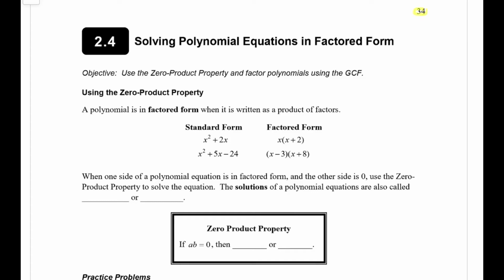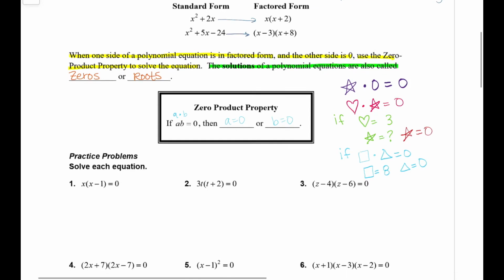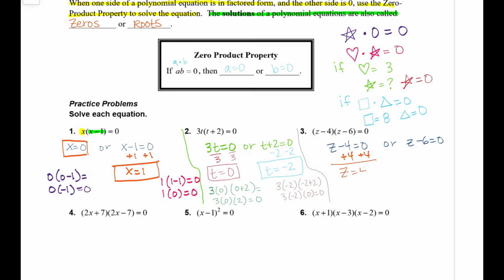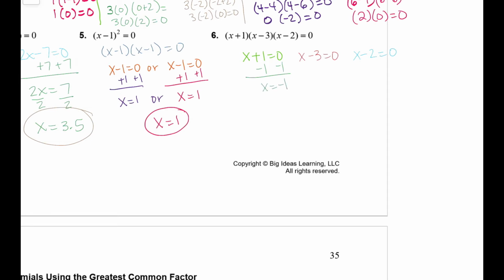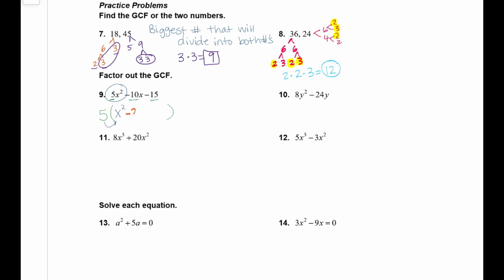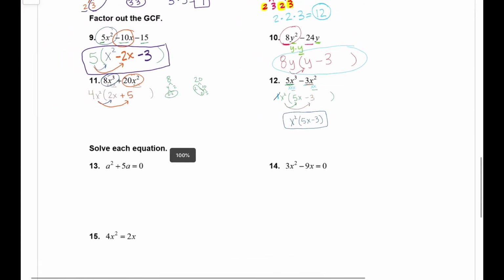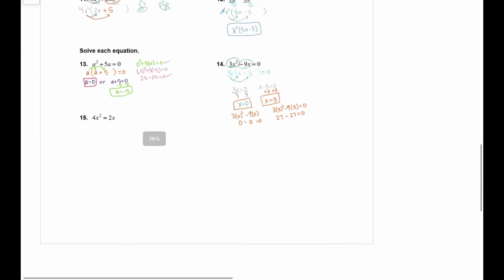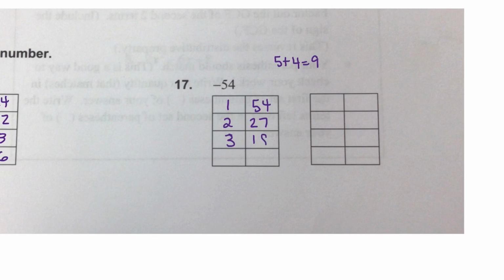2.4 Solving Polynomial Equations in Factored Form